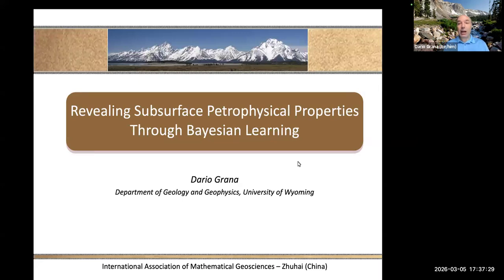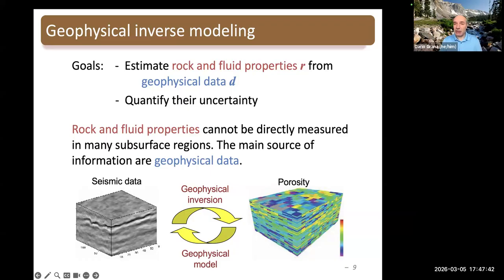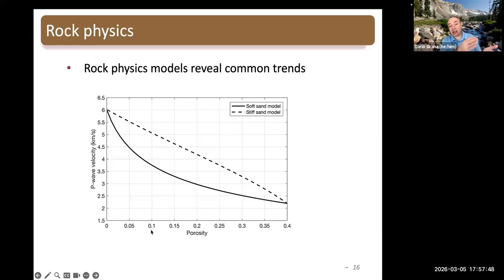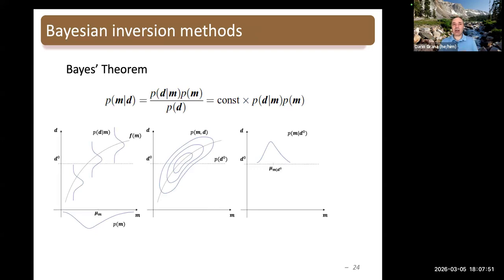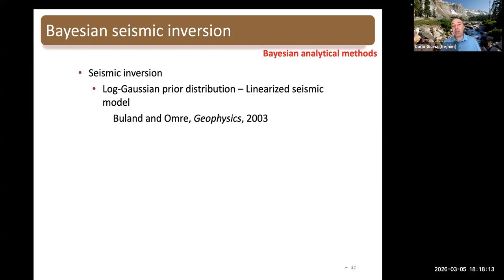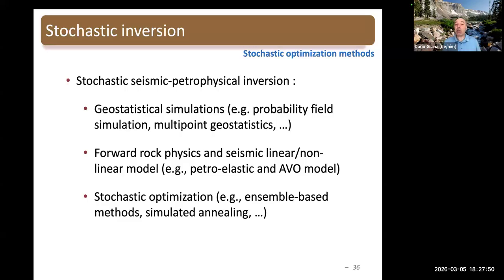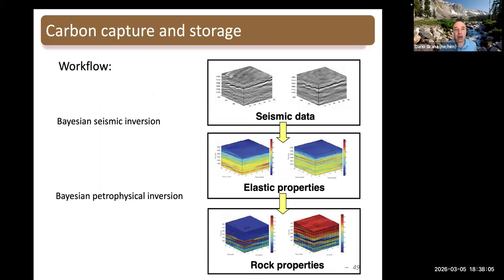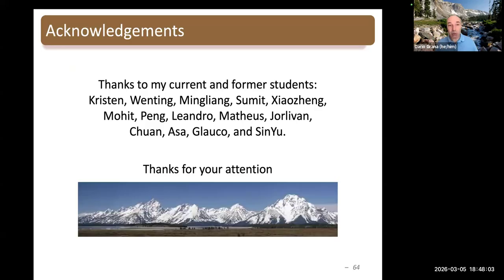Revealing Subsurface Petrophysical Properties Through Bayesian Learning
Professor Dara Grana, from University of Wyoming (Department of Geology and Geophysics, and the School of Energy Resources).